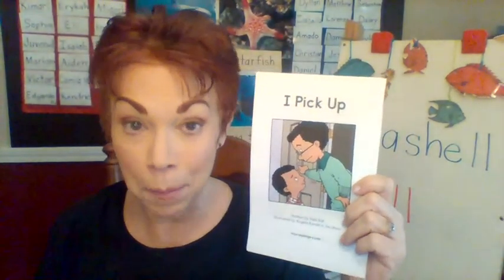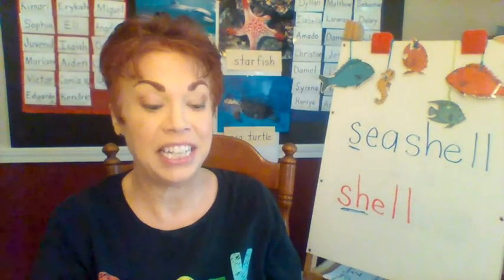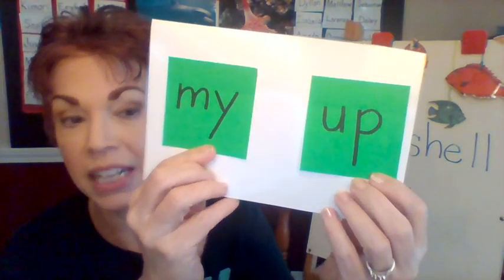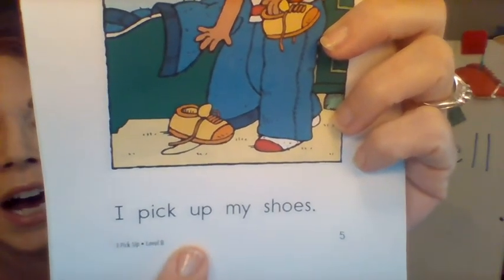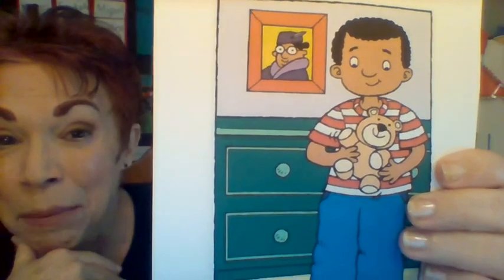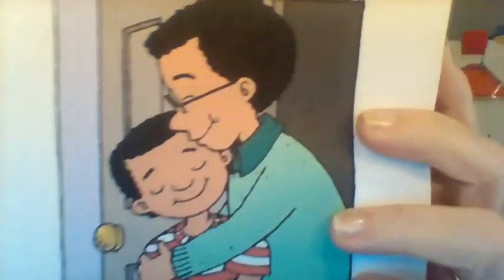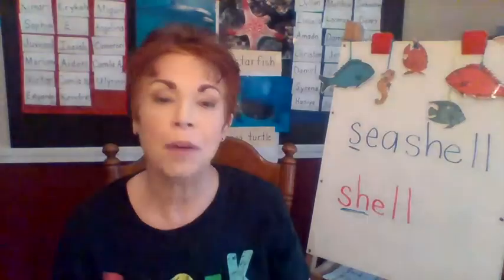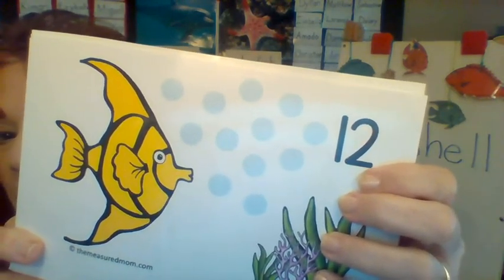Pre K-Lesson (Reading-Leveled reader/I Pick Up, sight words: my & up, Math-numbers & sets)